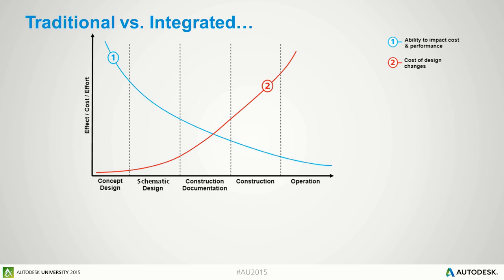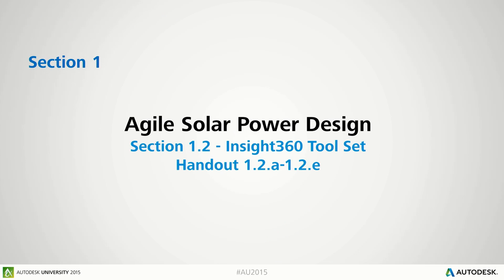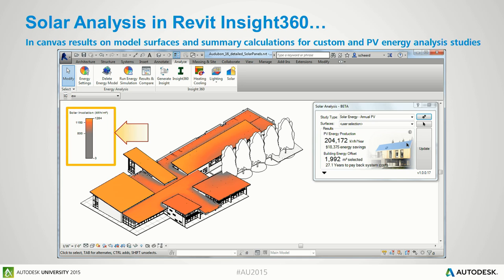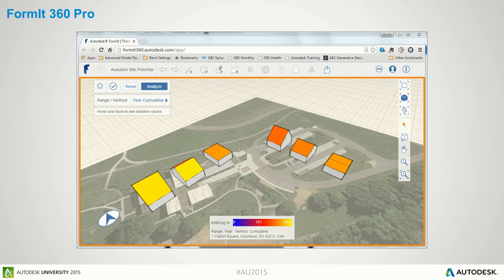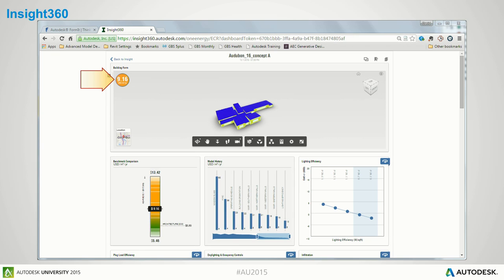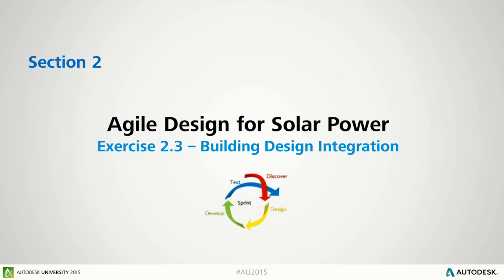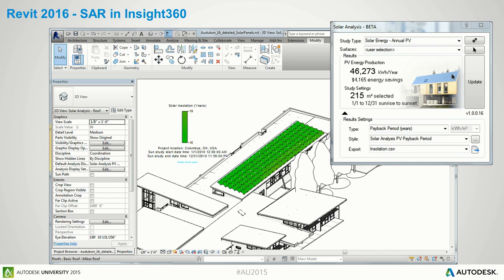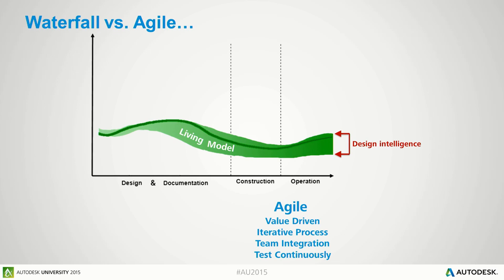How Much Is Zero? Integrating Solar Power Design and Energy Analysis - AU2015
Whether building for net zero or reducing building utility bills, distributed solar has become a common component of the modern design process. To consider photovoltaic, solar hot water, or passive solar from rooftop or remote panels, or to build integrated units in building design, designers need to understand solar-energy-generation potential as an integrated part of the design process. This class will show how to use built-in tools in Revit software and FormIt software to understand the potential of solar power from the very beginning of conceptual design, and to generate and analyze a complete solar design all the way to detailed panel layouts and efficiencies and their effects on overall building-energy performance. We will also show advanced processes using Dynamo solar analysis nodes to parameterize, automate, and optimize your solar power installation.